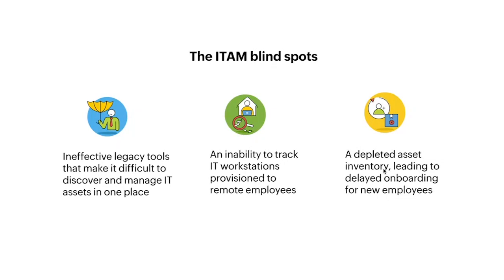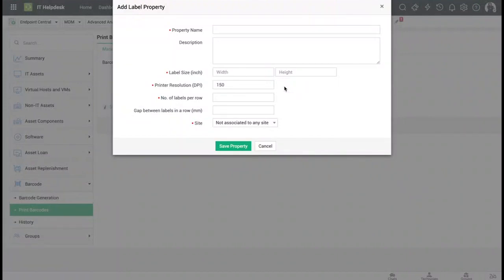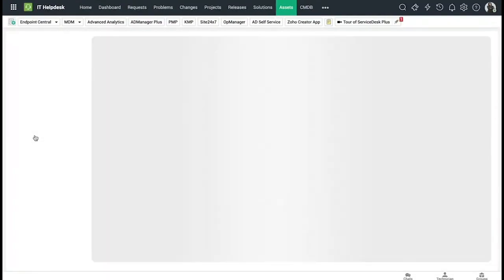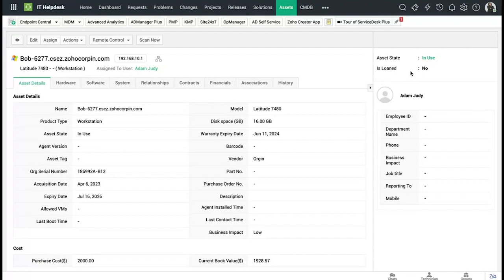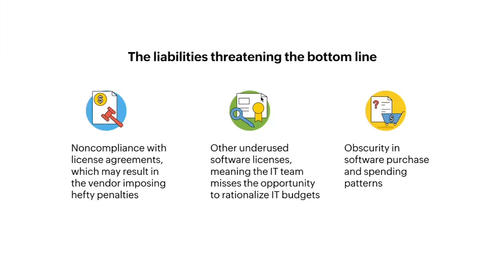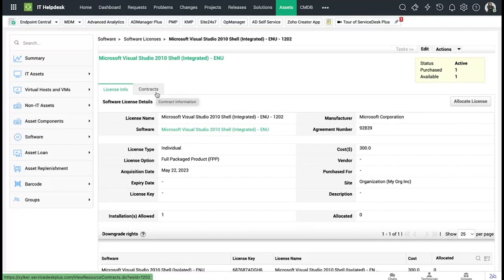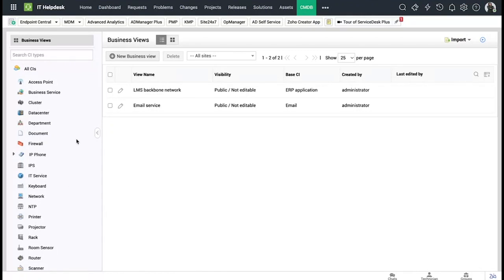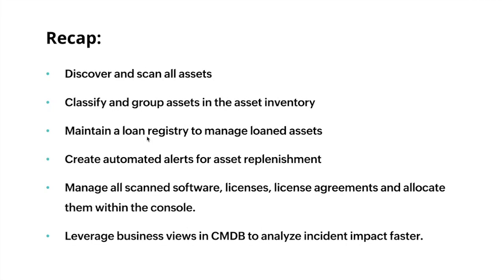S1E4: IT asset management in ServiceDesk Plus - Masterclass 2023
👉 ManageEngine ServiceDesk Plus is recognized in the 2025 Gartner Magic Quadrant™ for AI Applications in IT Service Management.

In the upcoming ServiceDesk Plus Masterclass 2023 episode, we'll learn about the various aspects of an efficient asset management practice using ServiceDesk Plus. Learn how to manage IT and non-IT assets within your organization while ensuring seamless management of contracts and purchases, without any oversight.

In this episode, we'll discuss how to:
👉 Discover and keep track of your hybrid IT asset inventory.
👉 Handle audits and stay compliant with software licenses.
👉 Manage consumables and non-IT assets.
👉 Track assets from purchase and assignment to disposal and retirement.

👉 ManageEngine is recognized in the 2025 Gartner® Magic Quadrant™ for AI Applications in IT Service Management.
ServiceDesk Plus, the AI-driven unified service management platform from ManageEngine, was evaluated alongside 10 other ITSM vendors and their AI-enabled products. We believe this recognition reinforces our focus on offering a cost-effective, easy-to-deploy solution that is built for every enterprise persona—end users, IT technicians, and process owners.

Useful resources